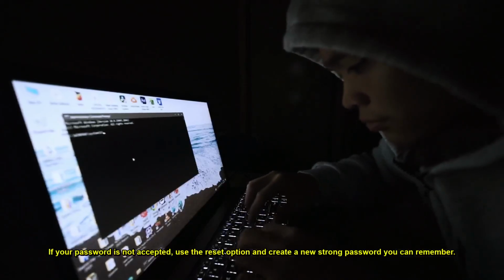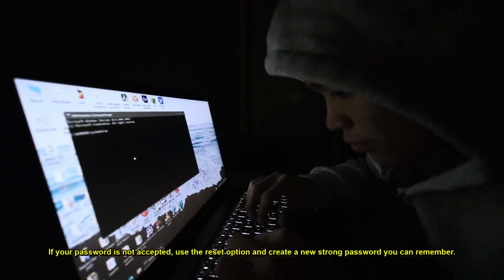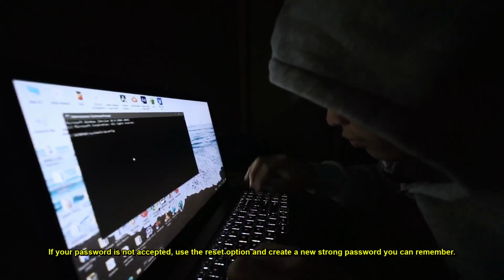How to Protect Your Financial Future with Ameritrade - Easy Tutorial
Unlock the secrets to safeguarding your financial future in our easy-to-follow tutorial on using Ameritrade! In this comprehensive video, we'll guide you through essential tips and strategies to make the most of your investments, manage your portfolio, and leverage Ameritrade's powerful tools. Whether you're a beginner or looking to enhance your trading skills, this tutorial offers valuable insights to help you achieve financial security. Don't miss out on building a brighter financial future—watch now!